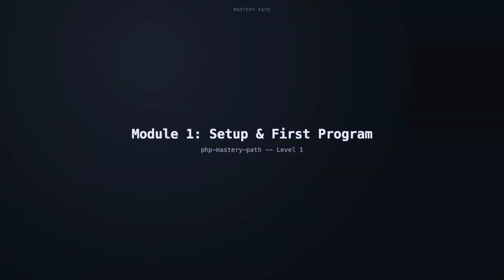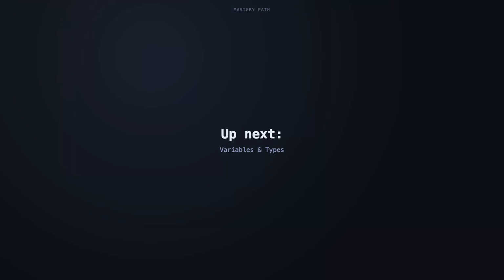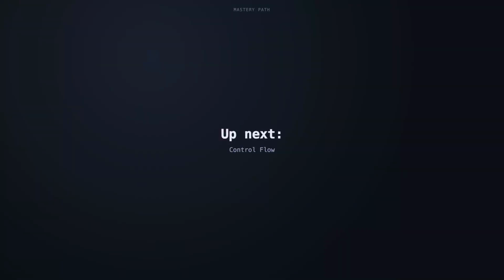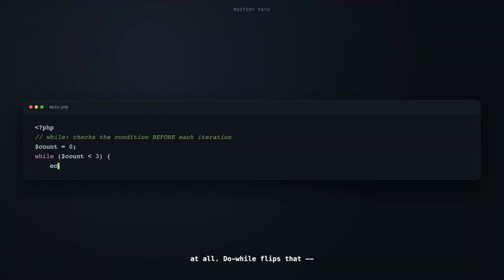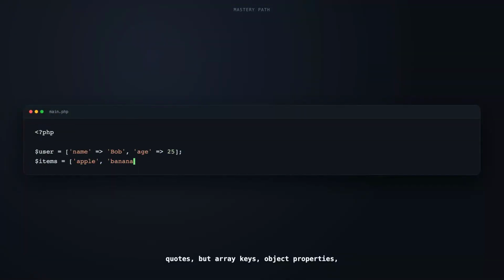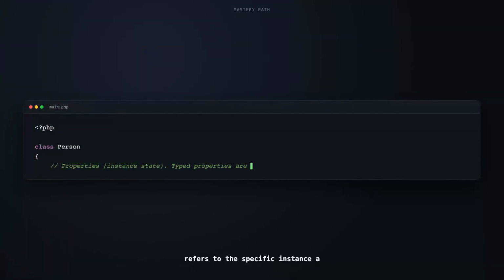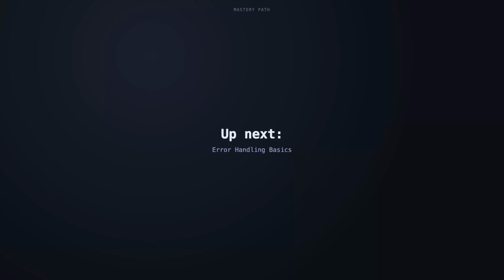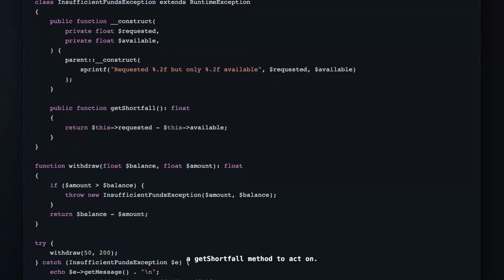PHP Fundamentals: Setup to Objects & Exceptions (Level 1 Full Walkthrough)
PHP quietly powers a massive share of the web, and this video walks through six core modules of PHP Level 1 back to back, the way a real course would sequence them: getting PHP installed and running your first script, variables and PHP's dynamic typing, control flow with if/switch/match and loops, string quoting and the built-in string functions you'll use constantly, classes and objects including constructor promotion and encapsulation, and finally proper error handling with try/catch/finally and custom exception classes. Every code example is pulled directly from the PHP Mastery Path lessons, and each lesson's full write-up and exercises are linked below in the order covered.